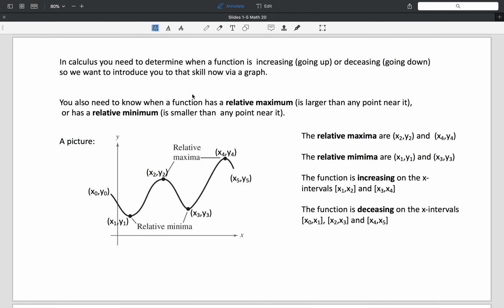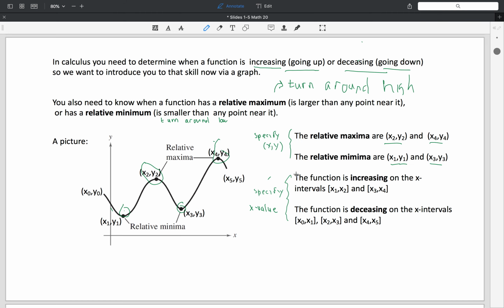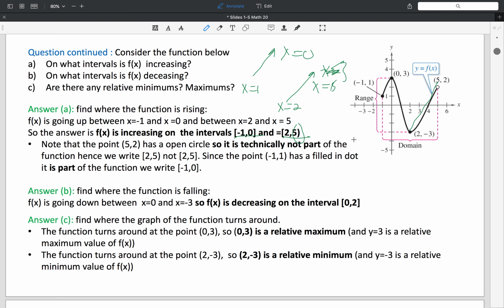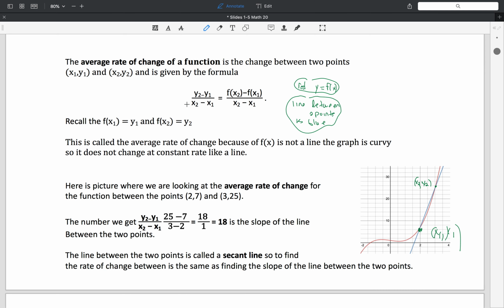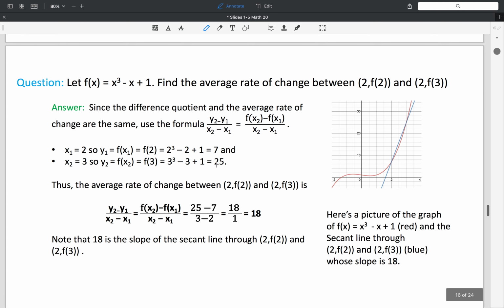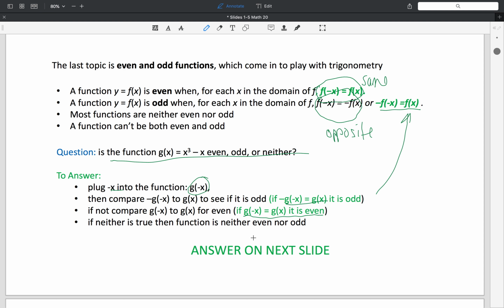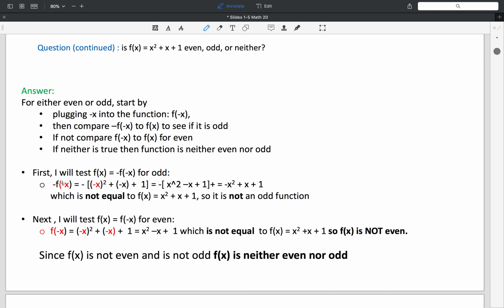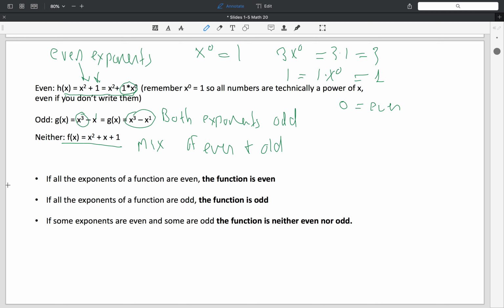Math 20 video 1 5 part ii